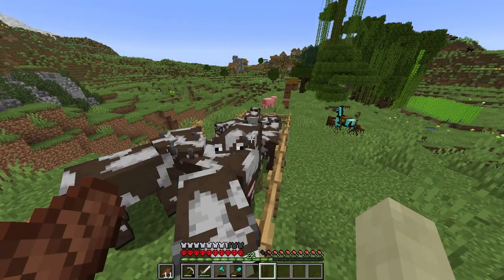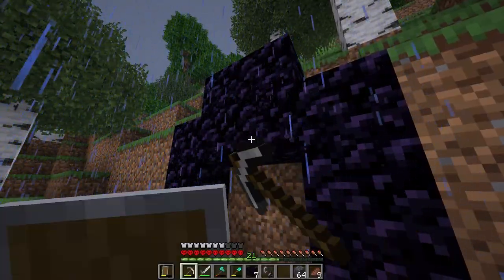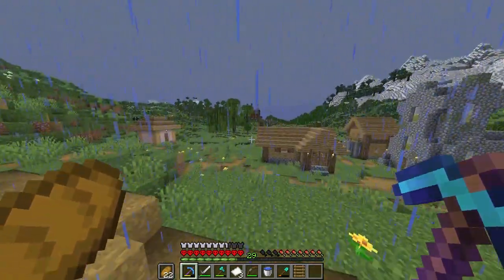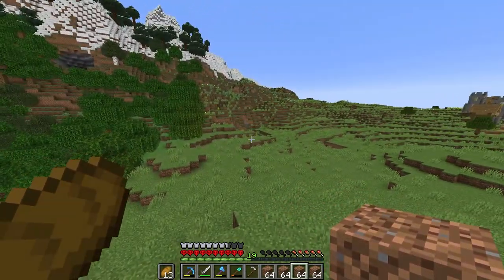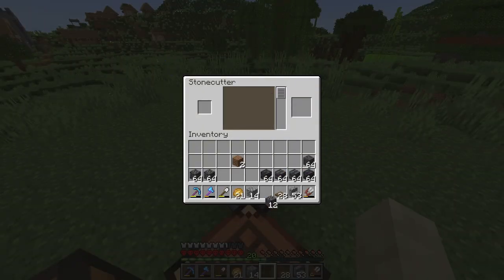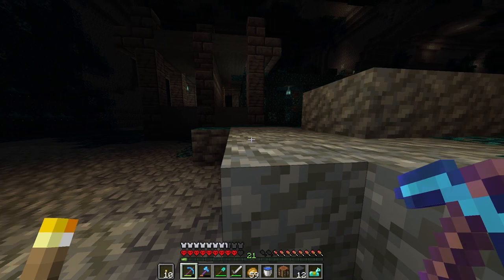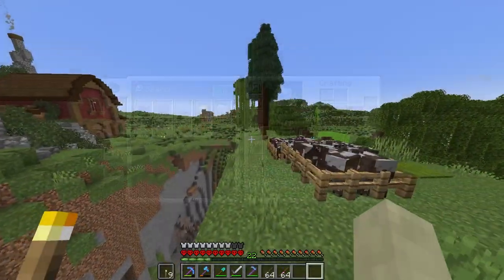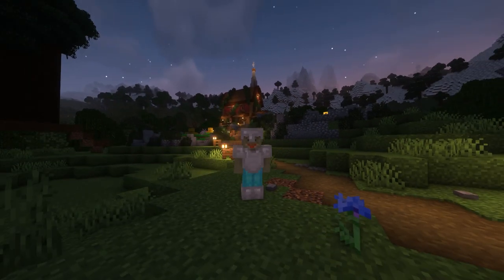My NEW BARN is perfect for HARDCORE Minecraft! | 1.19 Let's Play #2 (Season 2)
the deep dark is spooky